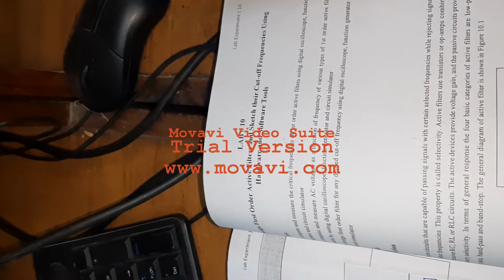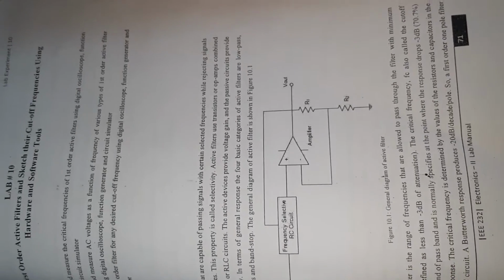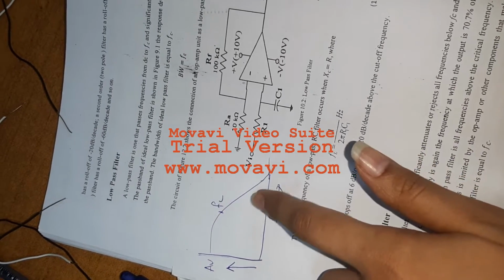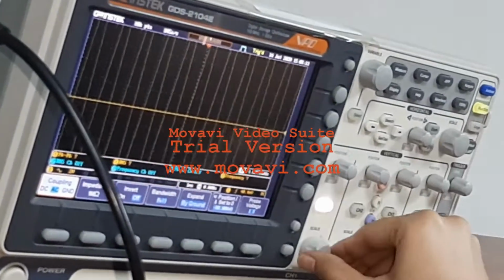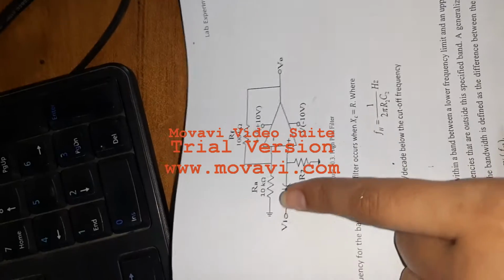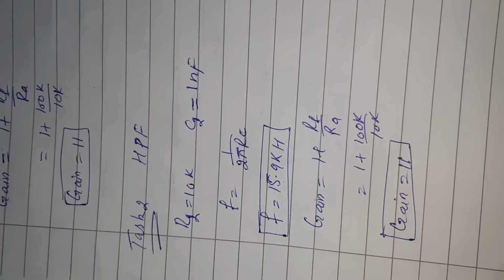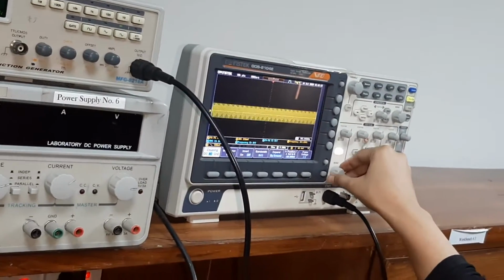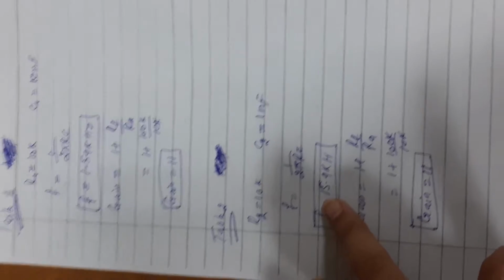First Order Active Filters